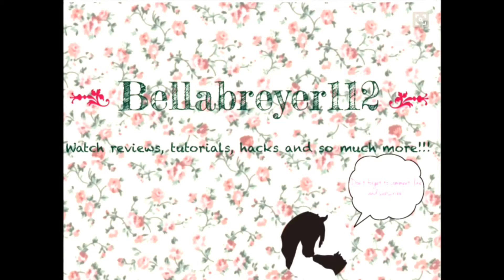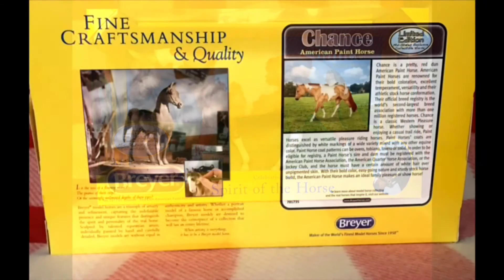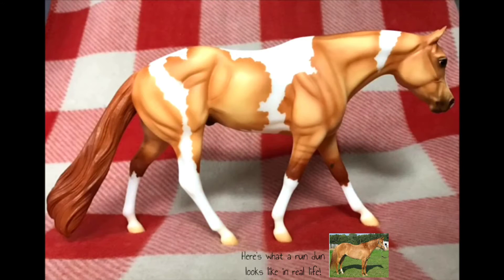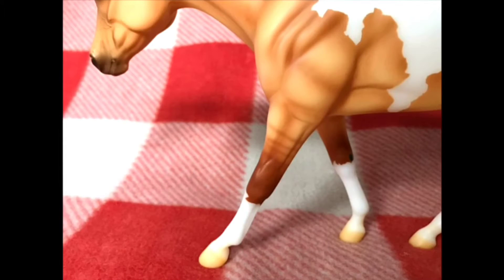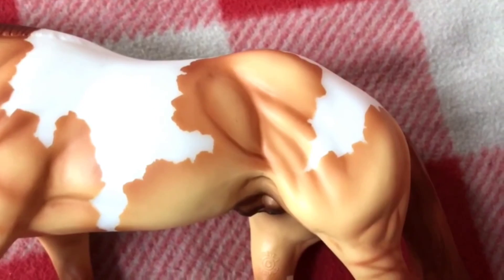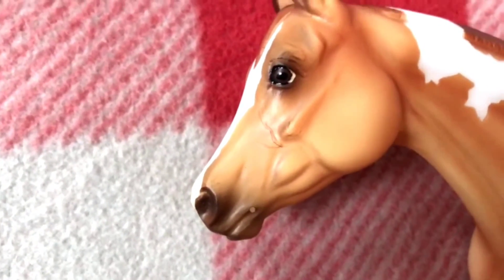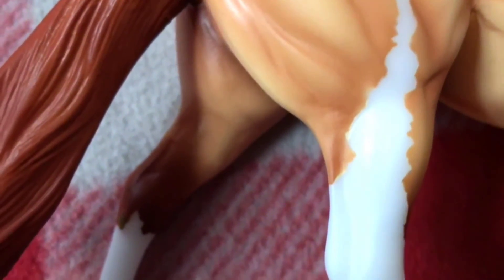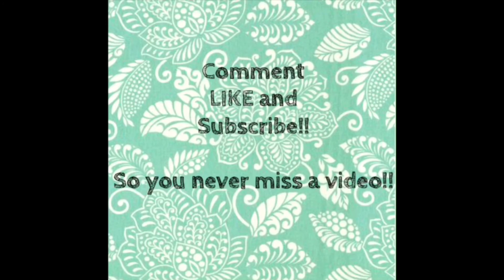Breyer horse REVIEW: CHANCE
Hello to all the plastic pony lovers!! Today I reviewed Chance, a red dun pinto who is a mid states exclusive model for 2016. Is he a very beautiful and lovely horse to add to your collection. I highly recommend him!!